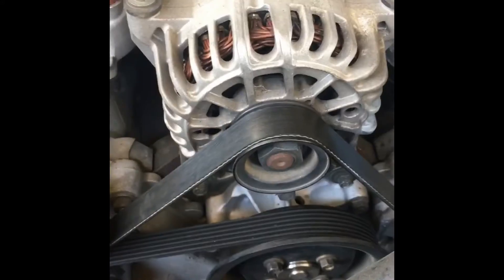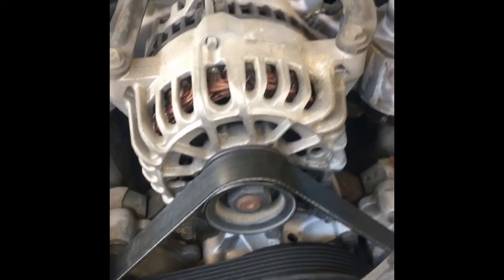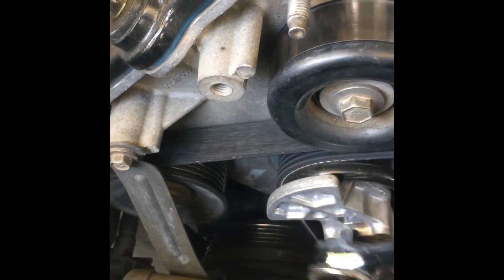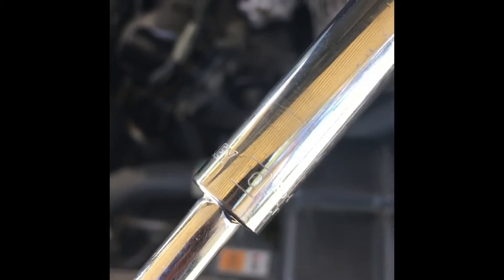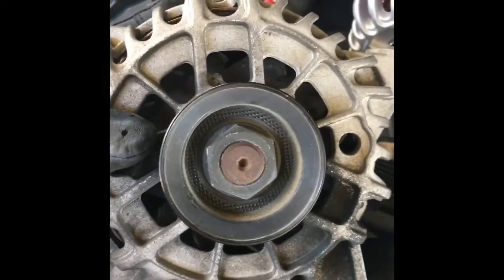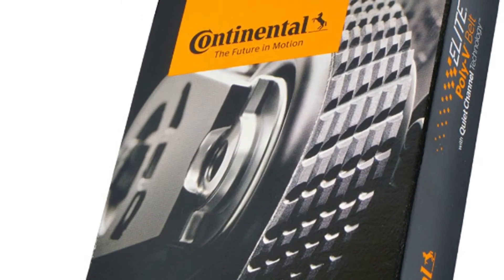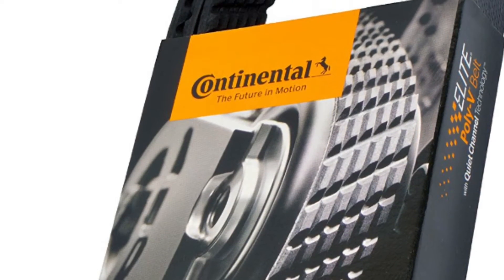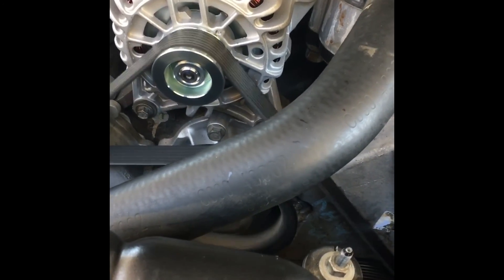Ms. KDozier - Discussions- How to change an alternator in a 2002 Ford Mustang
Lets Chat